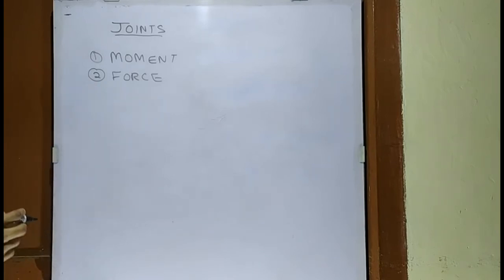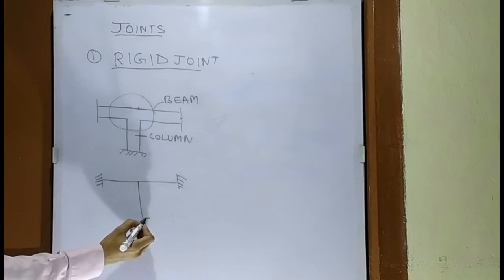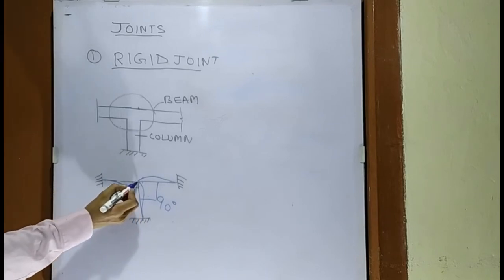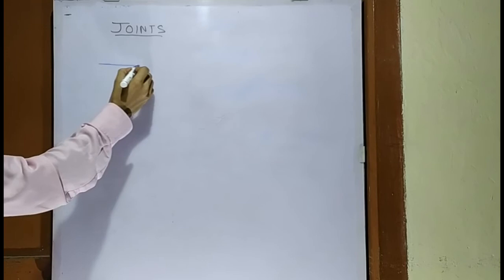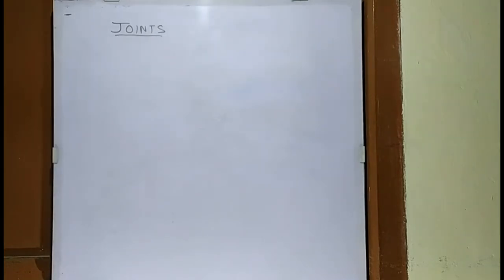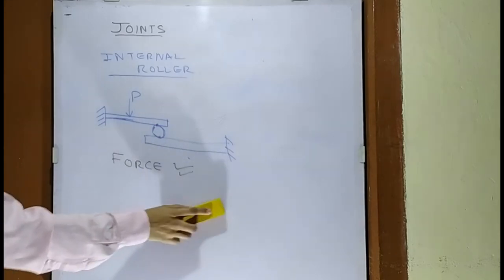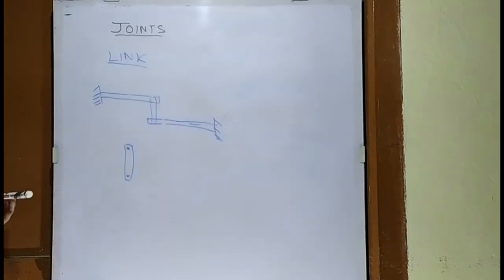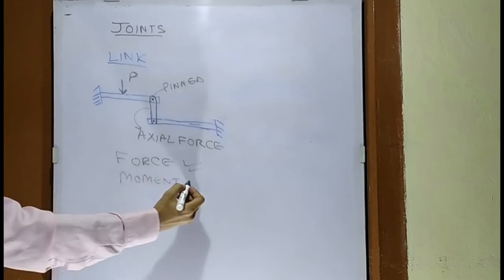TYPES OF JOINTS IN STRUCTURAL ANALYSIS, (Internal hinge explained)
In this video, we will learn the different types of joints used in the structure . Force and moment transfer through joints